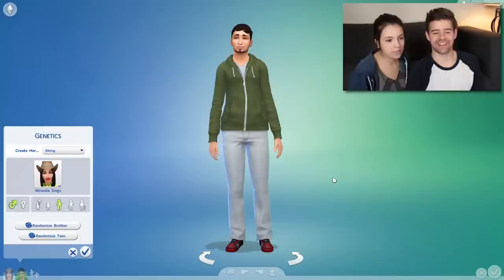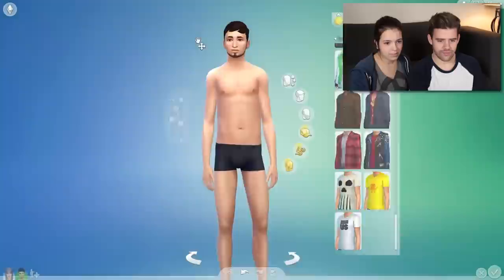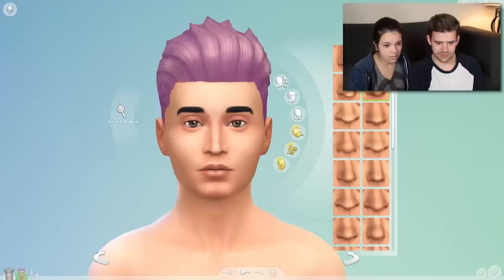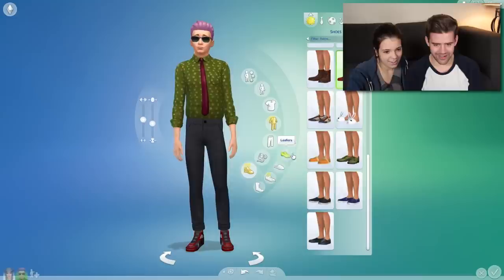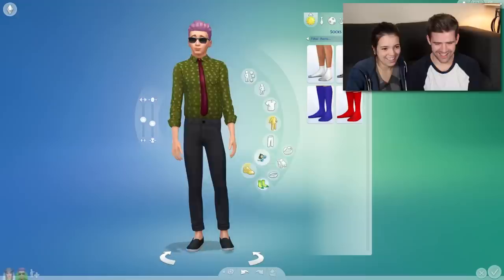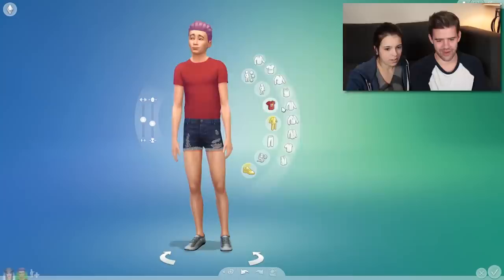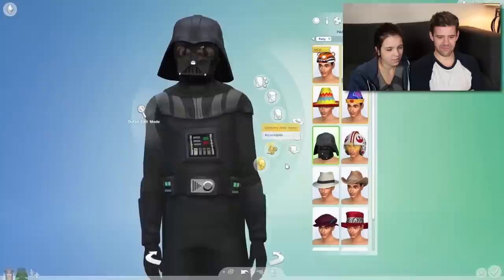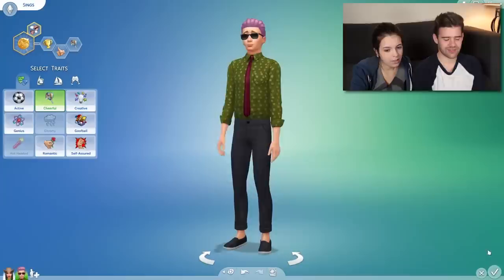MY NAME IS TYLER OAKLEY | Sims 4 with James #2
HEY we are back after way too long...I'm going to get better at this at some point!